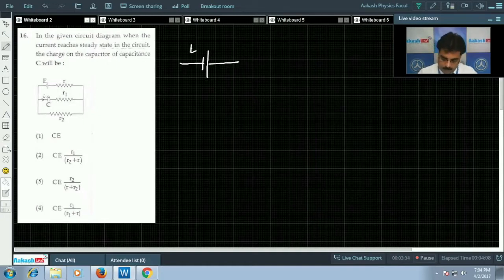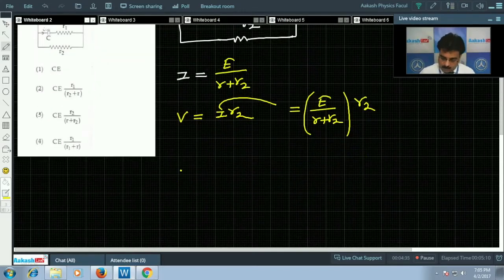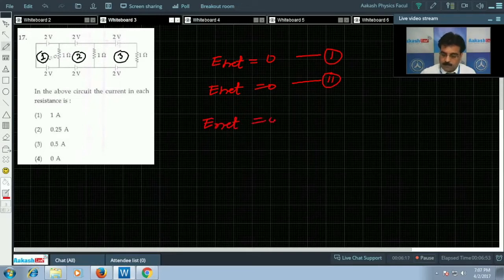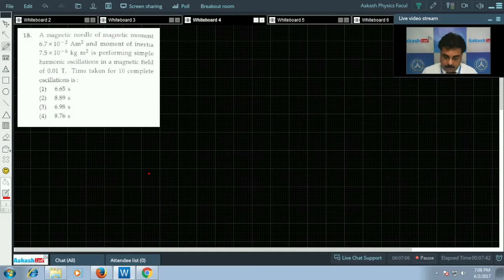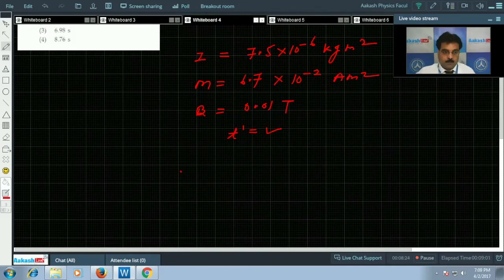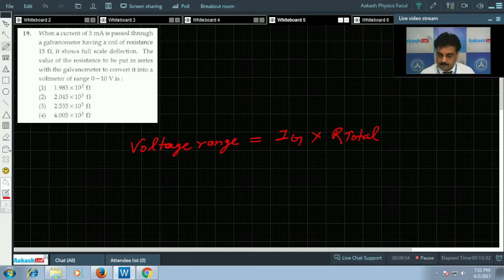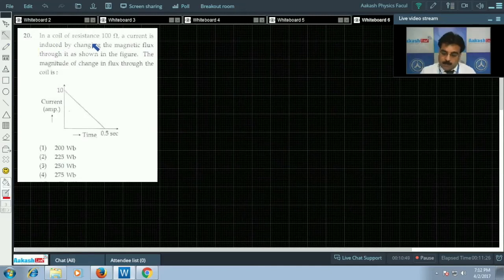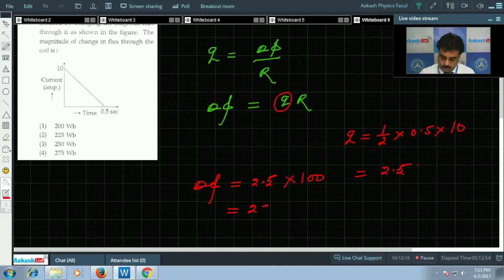JEE Main Video Solution 2017 Physics [Q.16-20] 2nd April Exam - Aakash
Find JEE Main 2017 Physics Video Solution for questions 16 to 20 (code-A) prepared by Aakash Institute. This video gives complete in depth explanation to the questions. Know the solutions in detail with the help of subject experts. The experienced faculty at Aakash is committed to every student’s academic well - being and offers excellent guidance to crack entrance exams.

Find JEE Main 2017 Video Solutions of Chemistry Paper from Question No. 36-to-38 (Code-A) prepared by Aakash. [Apply here for JEE-Advanced 2017 Crash Course